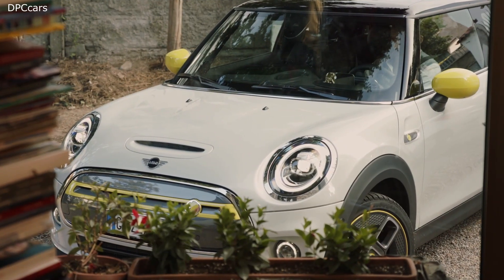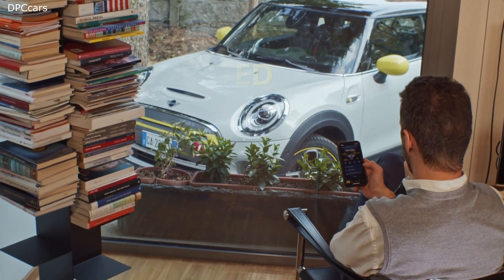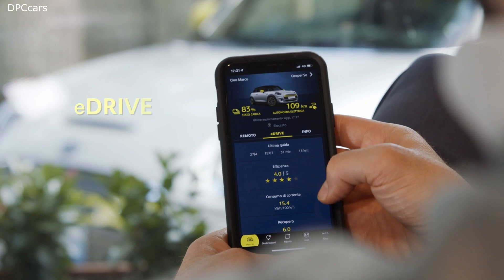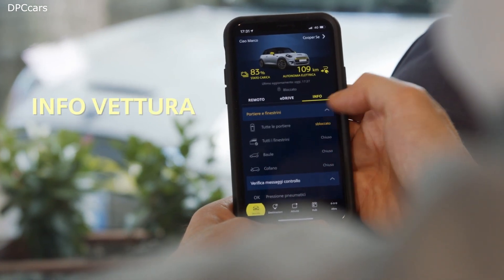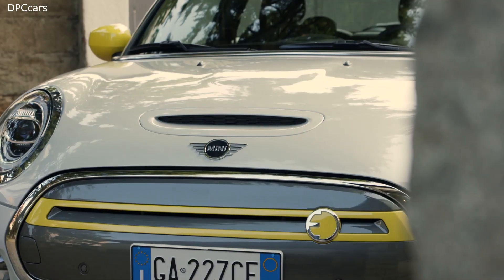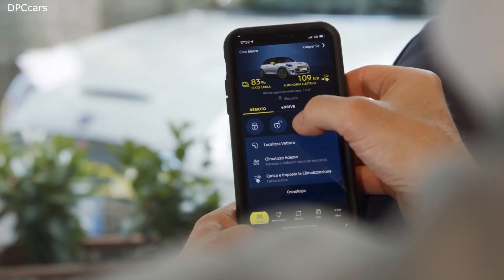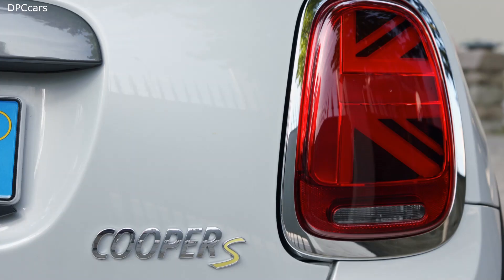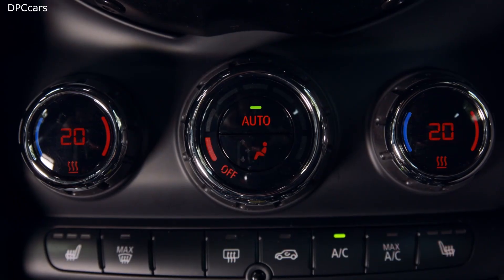MINI Connected App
Get closer than ever to your MINI with the all-new MINI Connected. Optimized for 2013 and newer vehicles, the app learns your preferences over time and lets you:

• STAY IN CONTROL: Lock or unlock your MINI and activate the climate control, anytime and anywhere (for owners of a MINI produced in March 2018 or later with a Connected Media, Connected Navigation, or Connected Navigation Plus service package)

• PLAN AHEAD: Find destinations and connect to your MINI for easy navigation

• FIND YOUR CAR: Never forget where you parked your MINI

• BE RELAXED & ON TIME: Schedule trips and get alerted when to leave based on traffic

• STAY ON TRACK: Get walking directions from your parking spot to your final destination

• DO MORE: Locate your belongings with Find Mate and import destinations from your calendar or other apps